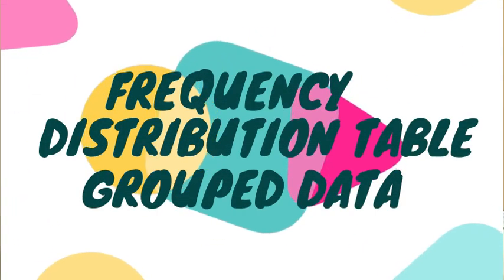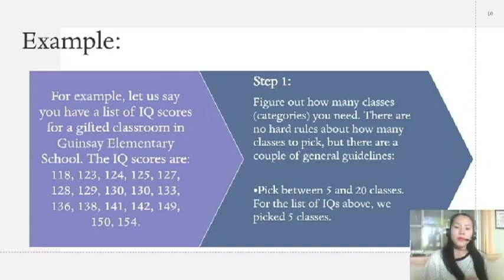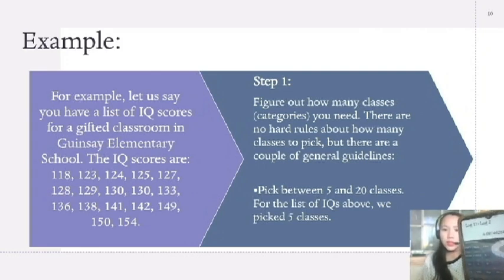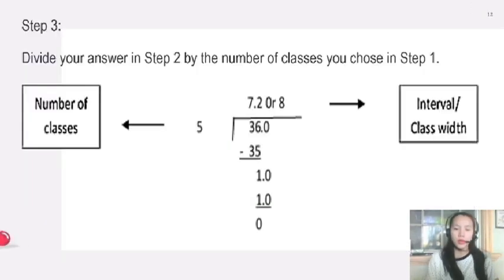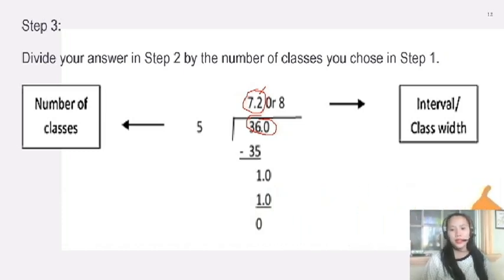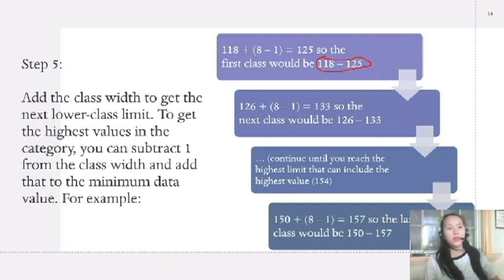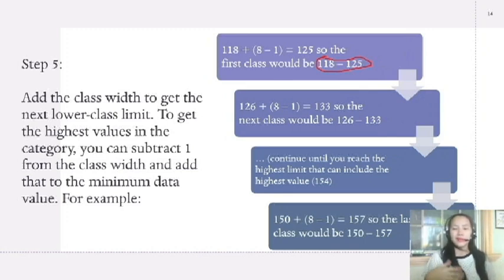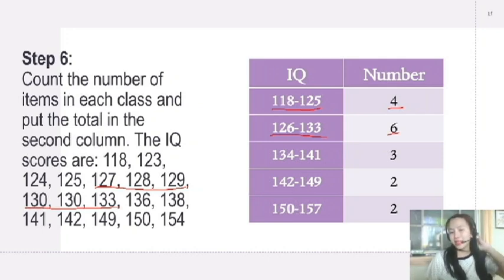Making the Frequency Distribution Table for Grouped Data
In mathematics, frequency is the number of times a data value occurs. These data values are often numbers, but they could also be qualitative data values, which are words. A frequency distribution represents the frequencies of the set of data values being examined. In this lesson, we will focus on frequency distribution tables.